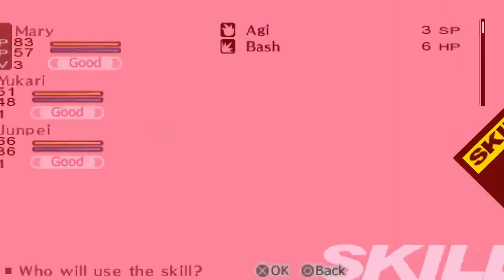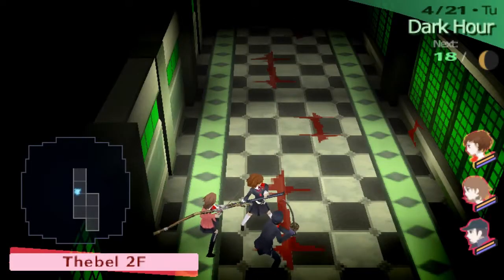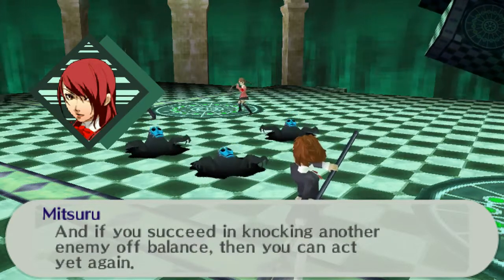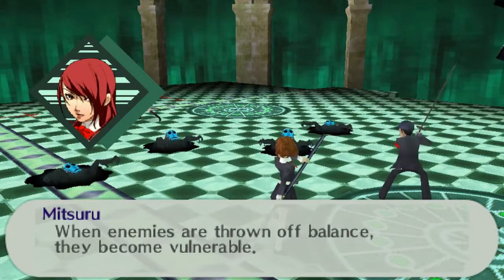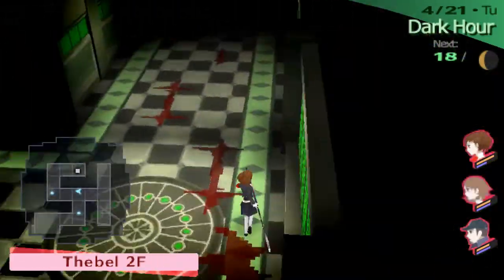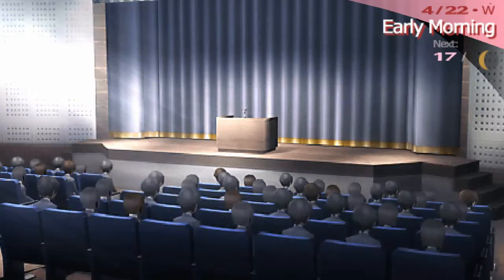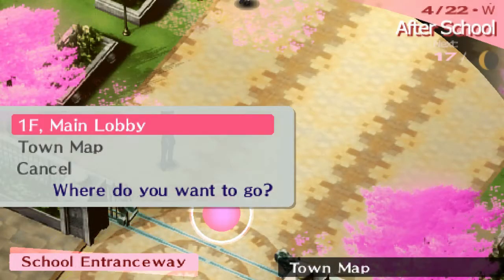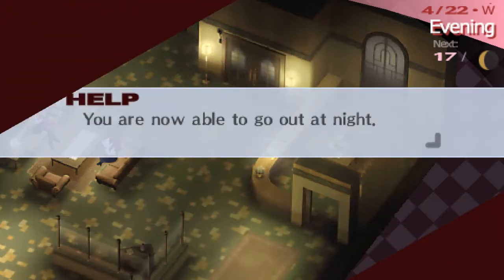Persona 3 Portable #3 - Tartarus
Time to explore Tartarus and learn how to actually fight! We'll also get some money from Akihiko to beef ourselves up. But instead we use that money to go to the cinema...yeah...

Welcome to Let's Play Persona 3 Portable! This is the re-release of Shin Megami Tensei: Persona 3, a JRPG developed by Atlus and published by Ghostlight.

This is a complete walkthrough that will cover the following:
- Maxed S-Links
- All requests
- Complete Tartatus